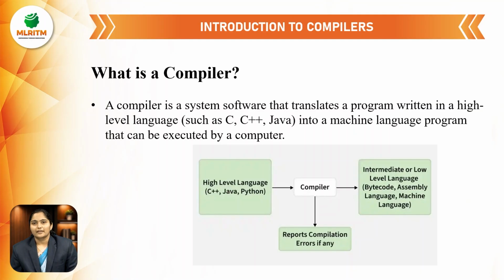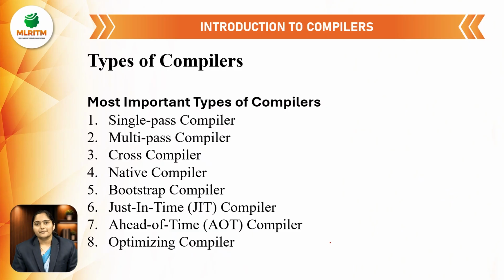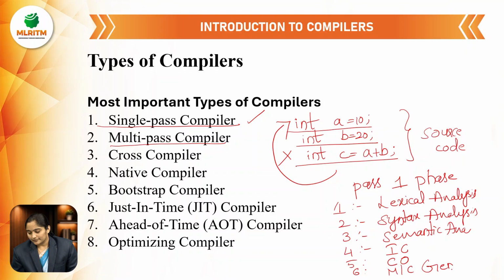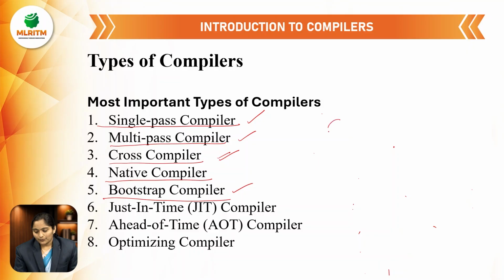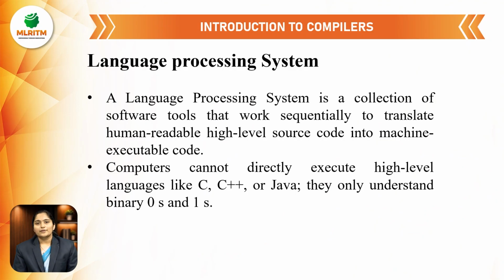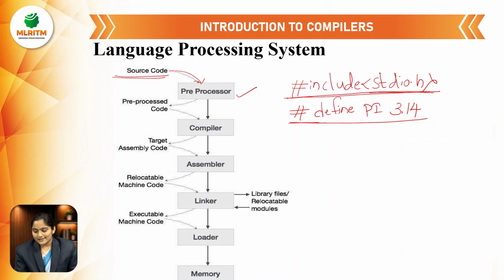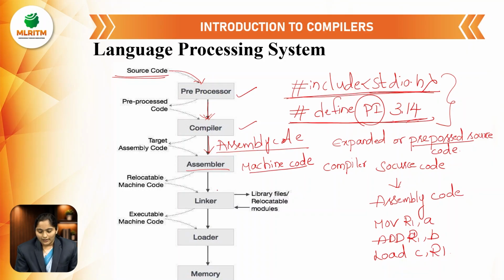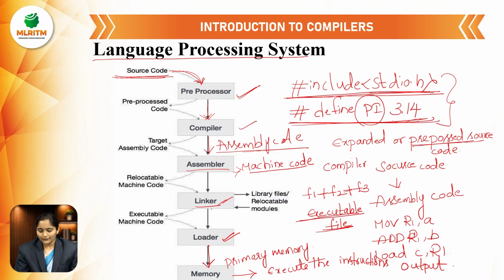INTRODUCTION TO COMPILERS | BY MS. KOLLI ANUSHA || MLRITM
Telangana, India.

💻 **Introduction to Compilers | Compiler Design**

🚀 In this video, we explore **Introduction to Compilers**, a fundamental topic in Computer Science that explains how compilers translate high-level programming languages into machine-level instructions that computers can execute.

💡 Learn the basics of compilers, including the **need for compilers, language processors, compiler structure, phases of compilation, source and target programs, and the role of compilers in software development**. This introductory lecture provides a strong foundation for understanding compiler design and programming language processing.

🎯 This lecture is ideal for:
🖥️ Compiler Design Learners
👨‍💻 Programming Enthusiasts

🌍 Applications of Compilers:
⚙️ Programming Language Development
💻 Software and Application Development
🛠️ Compiler and Interpreter Construction
📱 Embedded Systems Programming
☁️ System Software Development
🤖 High-Performance Computing
🔧 Code Optimization and Analysis

📈 A strong understanding of compilers helps you understand how source code is processed, translated, optimized, and converted into executable programs, building a strong foundation for advanced compiler design concepts.

👍 If you find this video helpful:
📤 Share with fellow students and compiler design enthusiasts